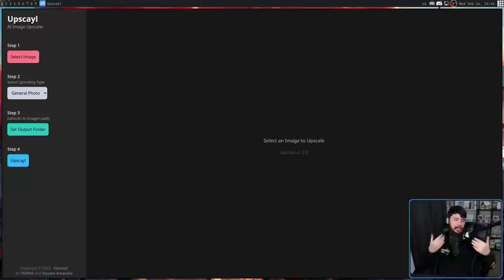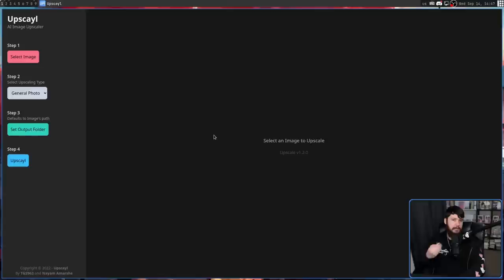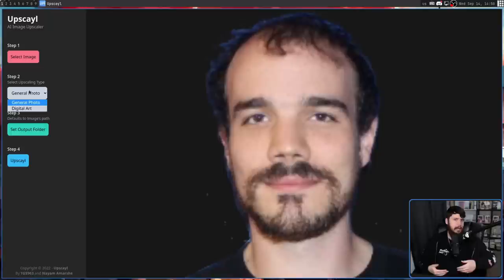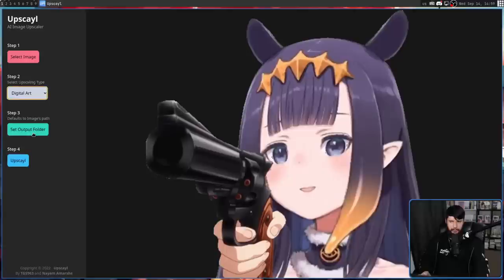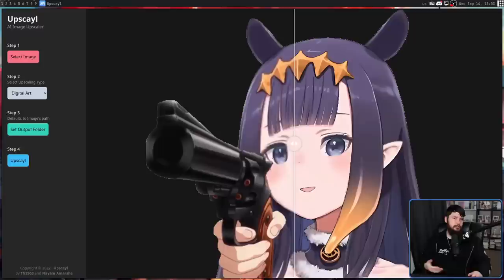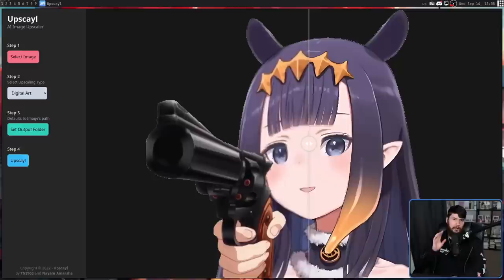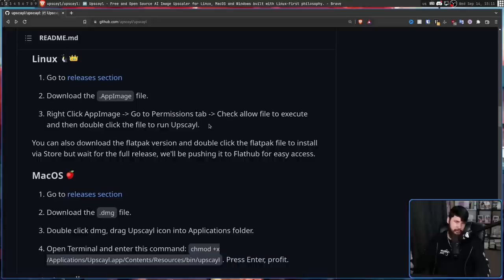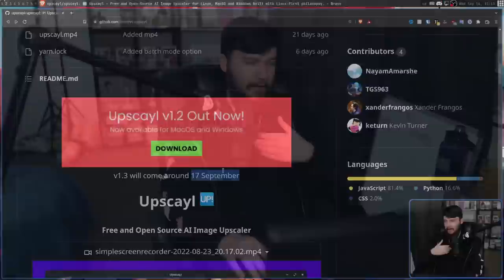AI Image Upscaling Made Easy With Upscayl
Easy and open source AI upscaling is available nowadays to everyone and Upscayl is trying to make that a littl bit easier by providing a nice and simple GUI to work with.

Credits
🎨 Channel Art:
Profile Picture: